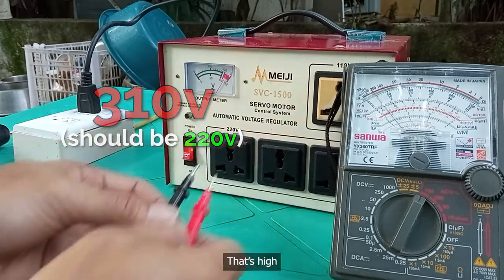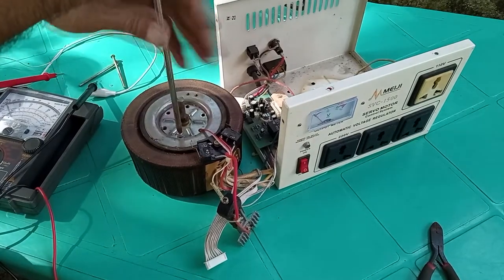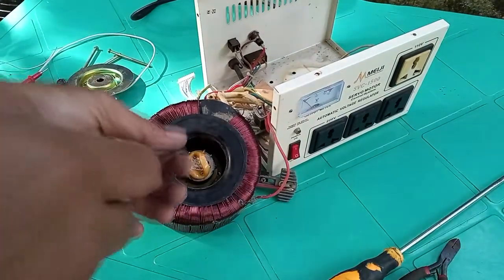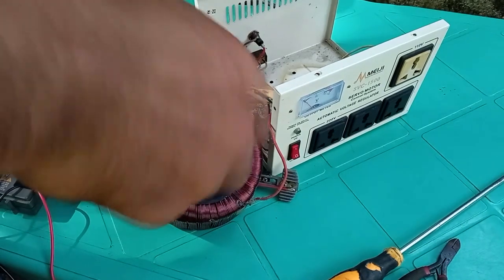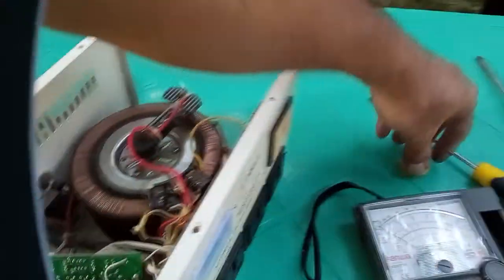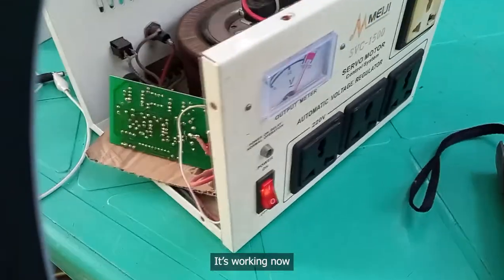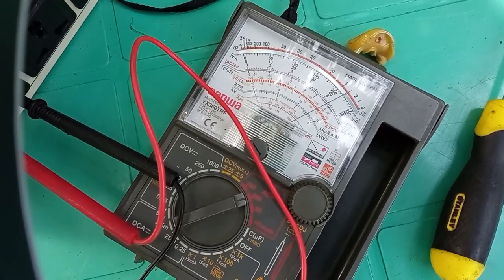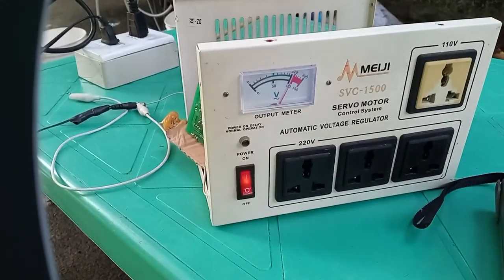Meiji AVR Repair (SVC-1500 AVR)